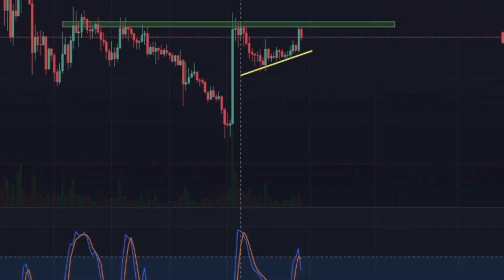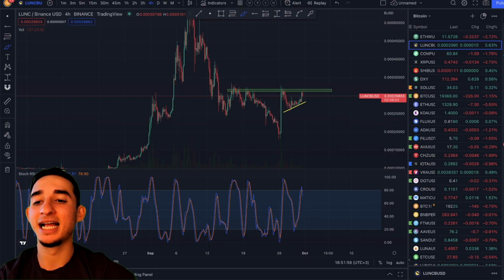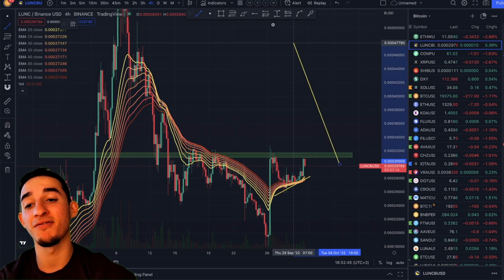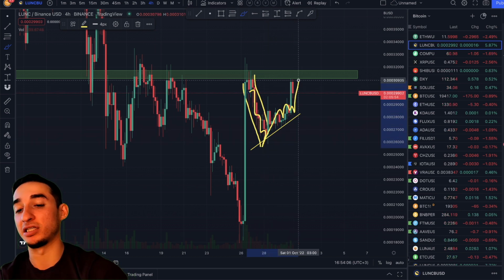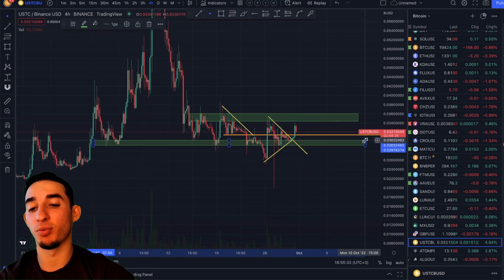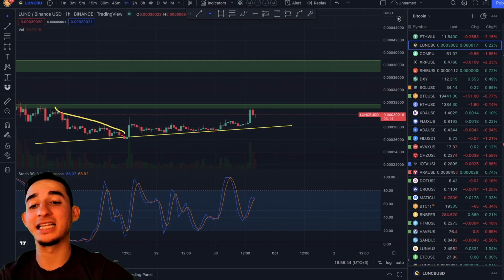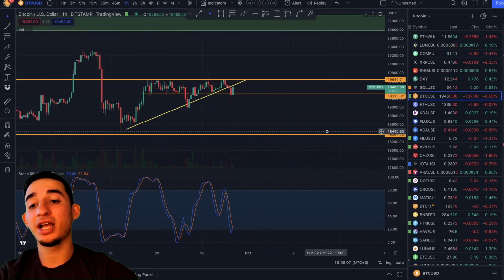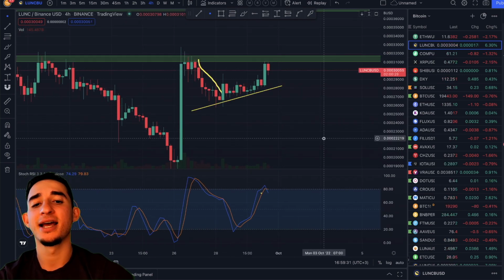LUNC - TERRA LUNA CLASSIC BREAKOUT ATTEMPT! 🚨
WILL TERRA LUNA BREAK RESISTANCE?

news today,alts,crypto crash,ethereum price,cryptocurrency,bitcoin price prediction,crypto,cryptos